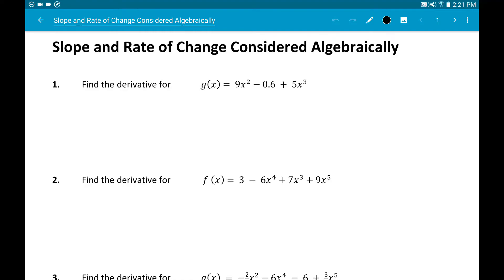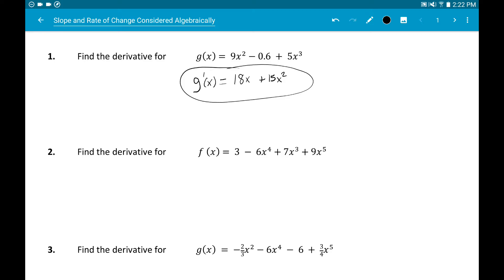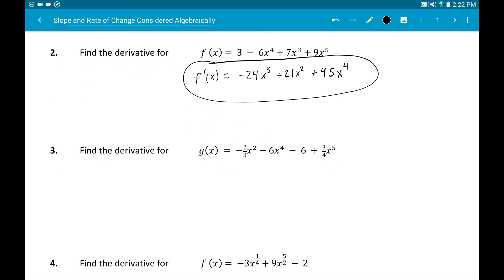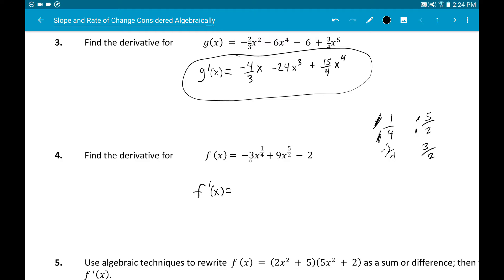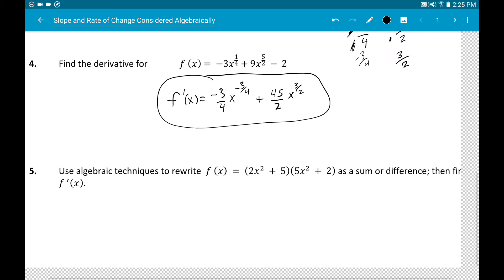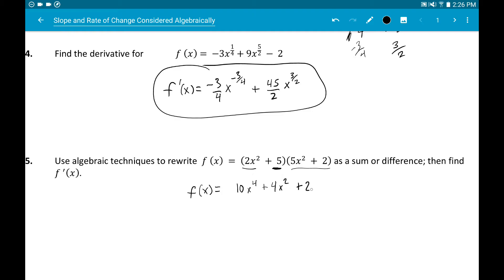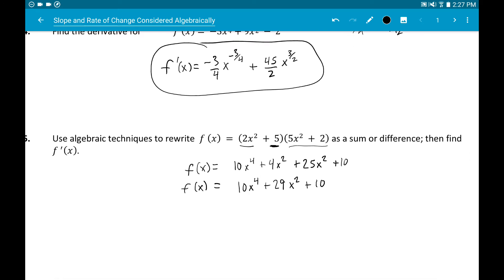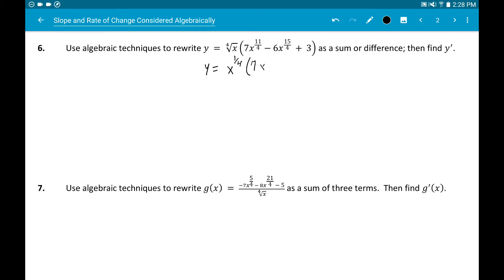Techniques for Finding Derivatives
Ignore the title in the video!